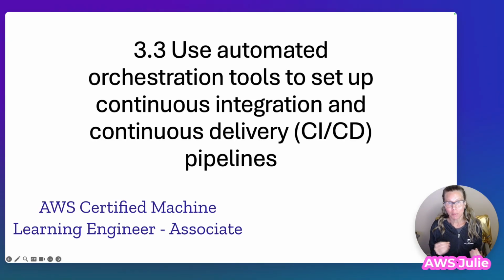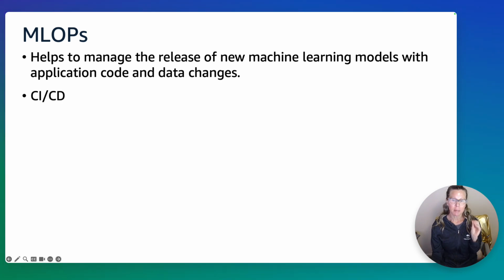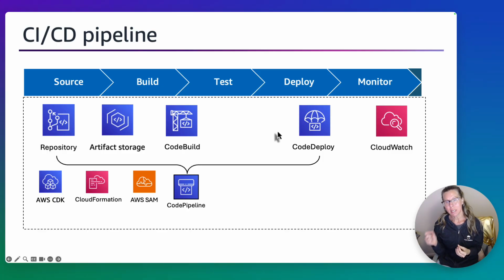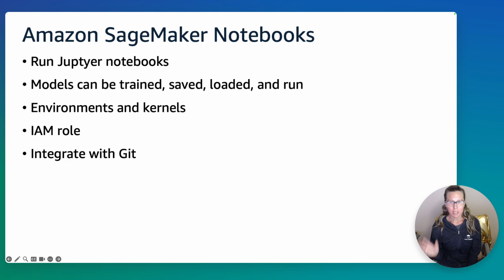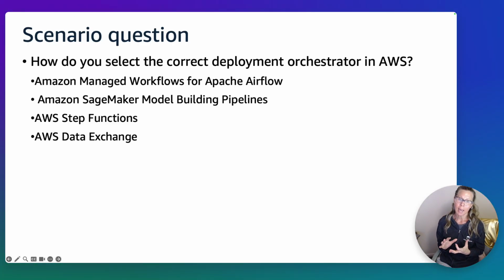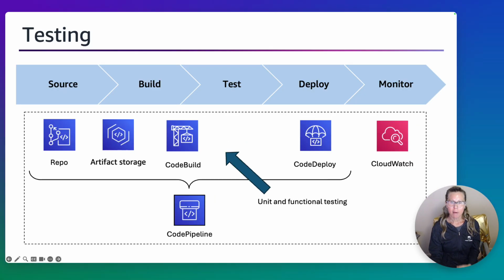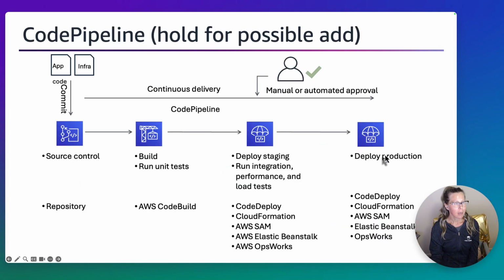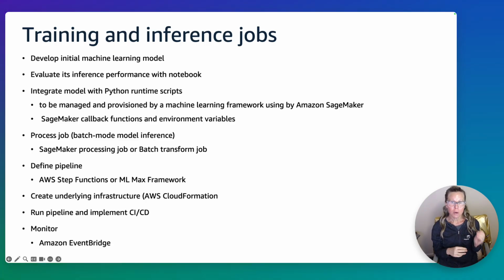AWS Certified Machine Learning Engineer - Associate: Domain 3: Task 3 3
In this video we will continue our playlists that talks about the machine learning fundamentals you need to understand to prepare for the AWS Certified Machine Learning Engineer - associate exam.